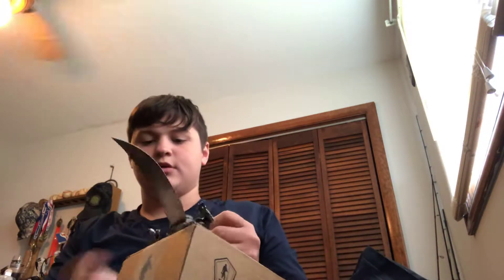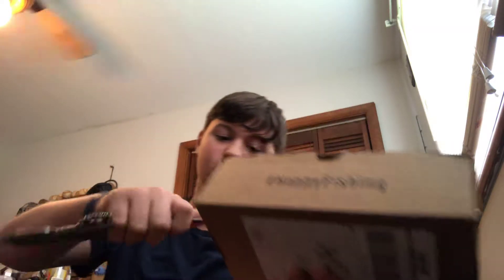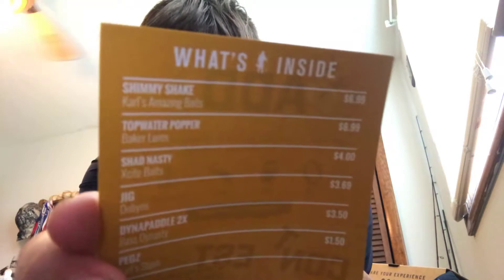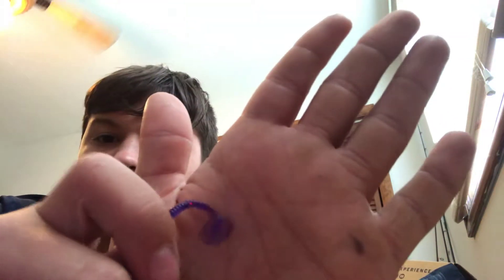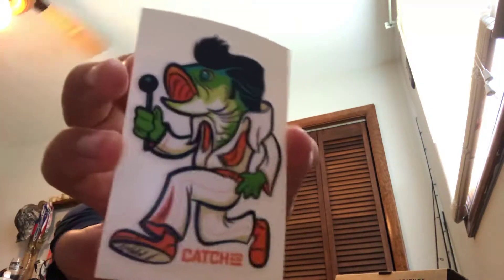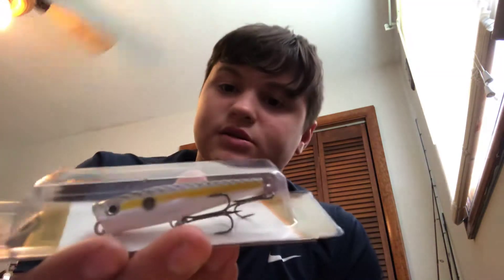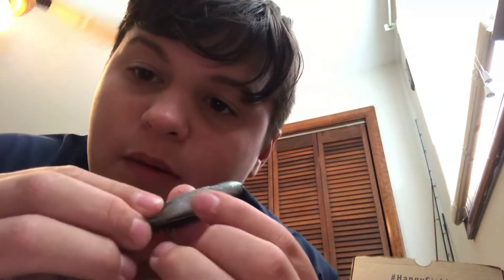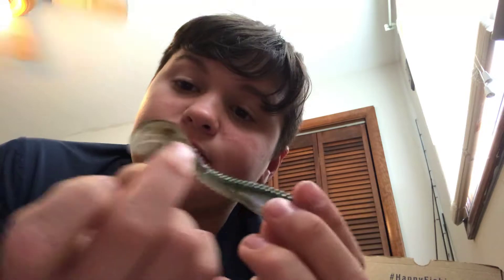Giveaway/mtb box unboxing